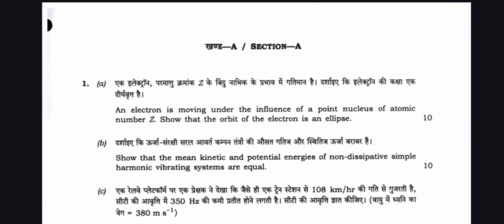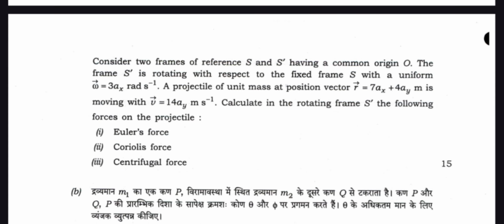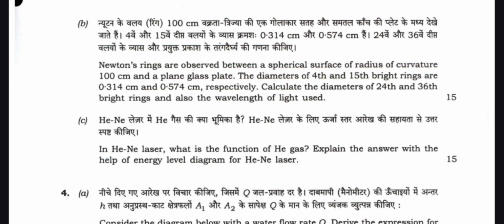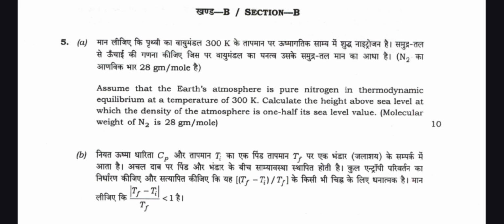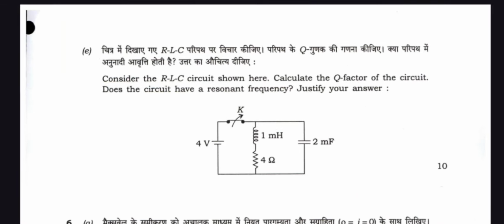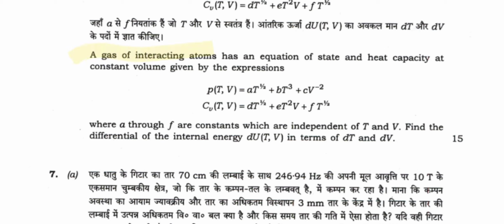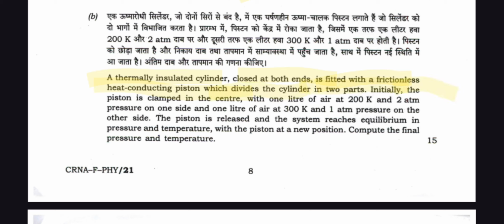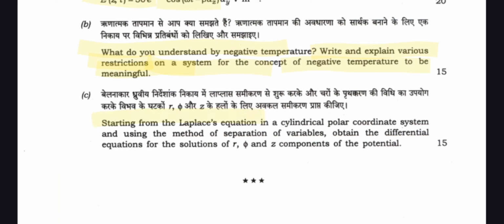UPSC Physics Optional Question paper 2022 |UPSC physics Mains Question Bank|ICS|UPSC physics paper 1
Paper 1
(1)mechanics - D s mathurph(a)27(done) and classical mechanics JC upadhiya and statistical mechanics Gupta kumar sharma ph(a)168(done)
Paper 2
This is the most famous book UPSC graduation and PG and state PCS